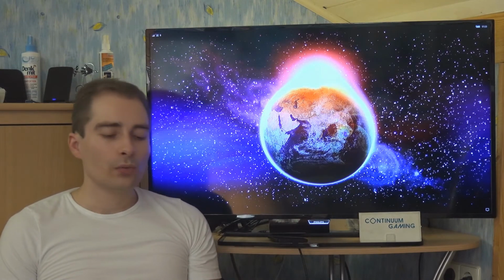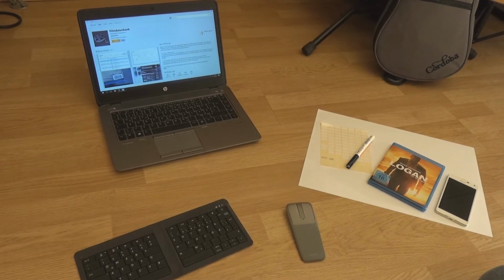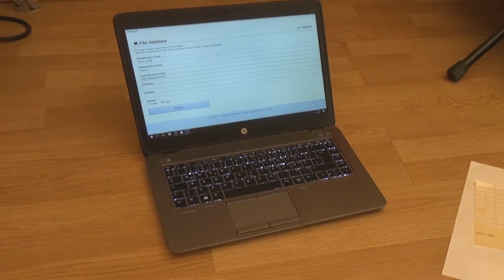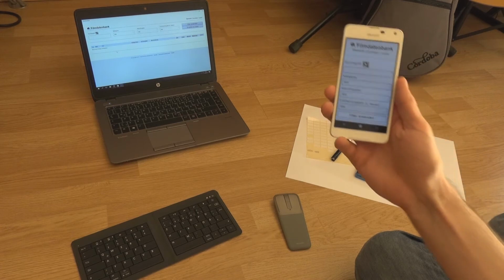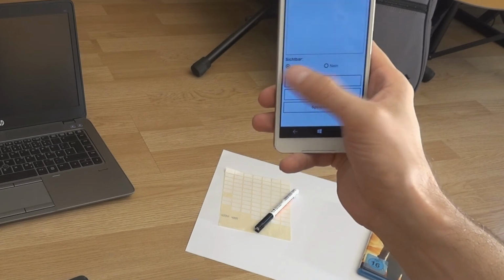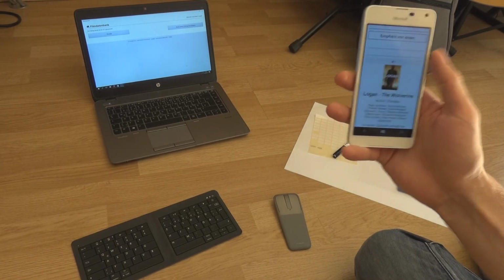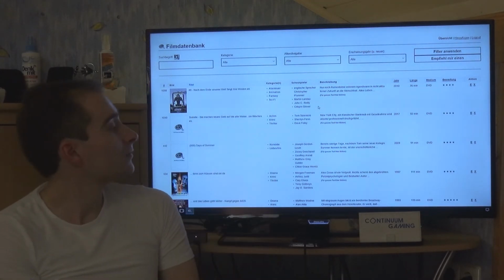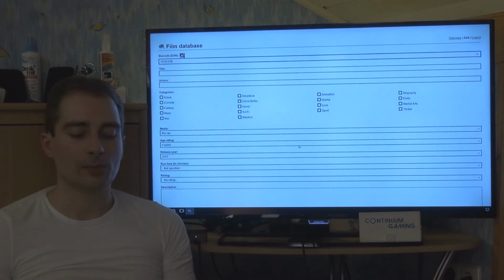Microsoft Continuum Gaming: Special Edition zu Episode 60 in English! (Film database)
Accompanying the 60th episode of Continuum Gaming, we will have a look at a new app called "Film database".
It can be used to create your own film database by scanning barcodes. Like that you can easily keep track of the films you already have bought and it will help you to manage those connecting to different services and searching for information for the EAN oder UPC based barcodes. Like that you do not need to type in everything by yourself but you can in most cases let the app get all the necessary informations for you.

So hopefully you'll find it useful :).

IMPORTANT: Since YouTube is no longer allowing notes in videos from May, 2nd 2017 on, I'll post the links here...